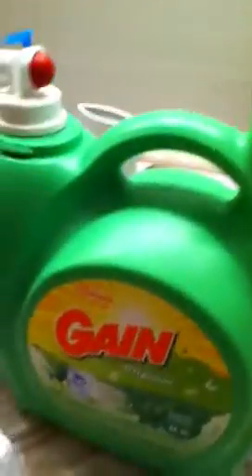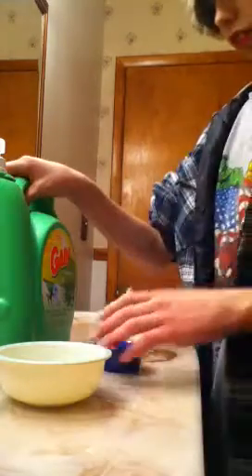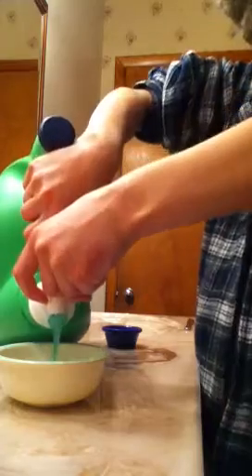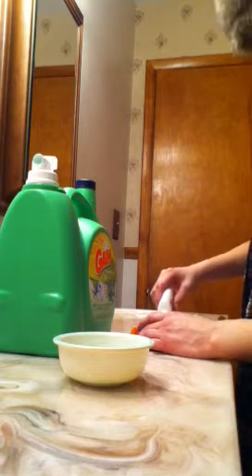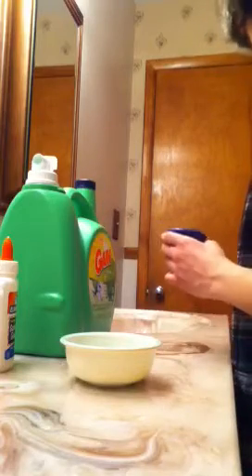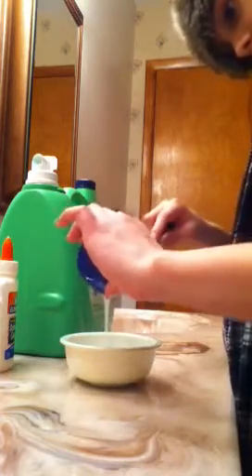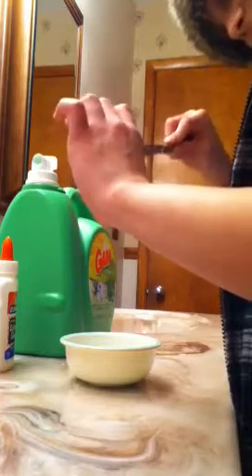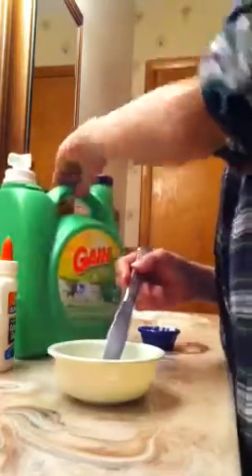How to make flubber/silly putty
Teaching you to make flubber.very effective.